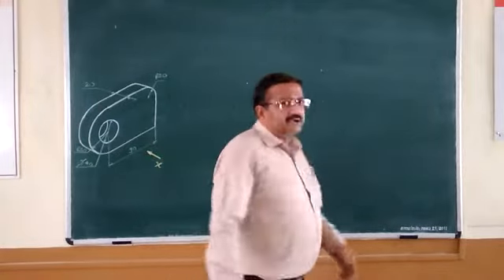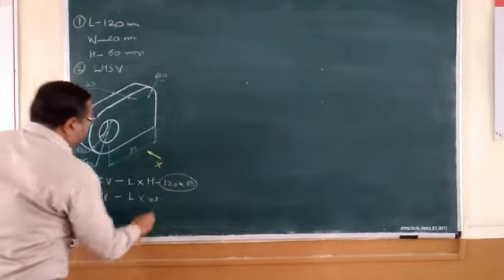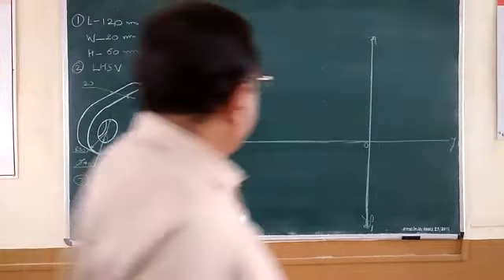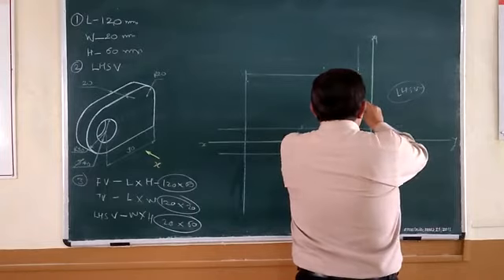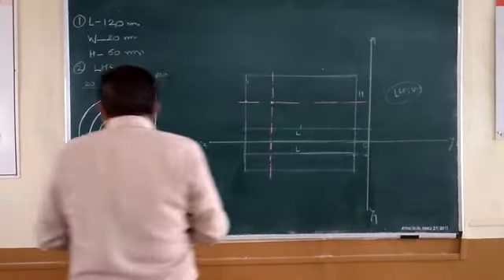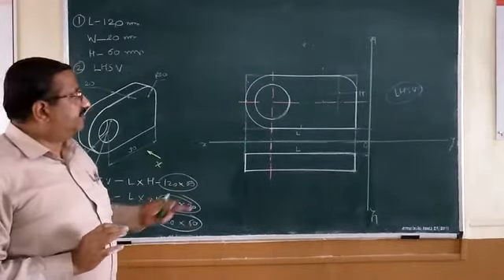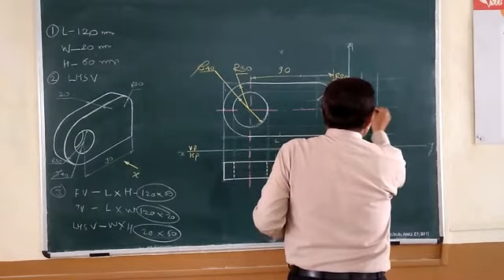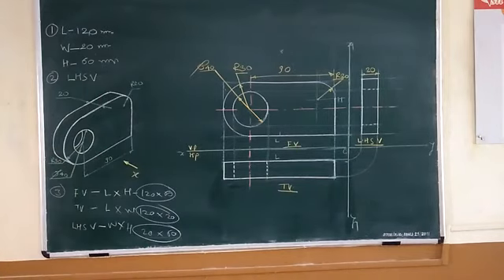SJP 2021 - Ortho. Projections - L 19